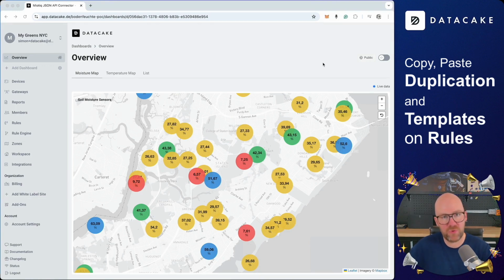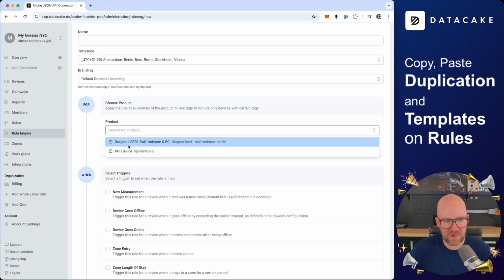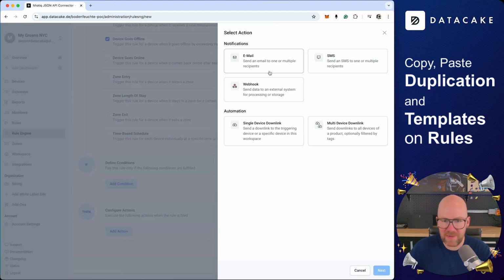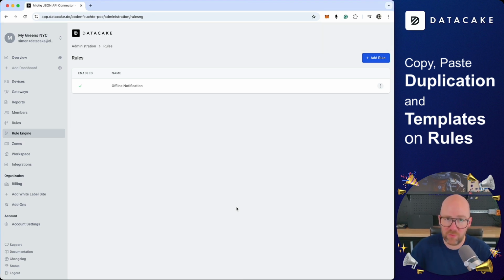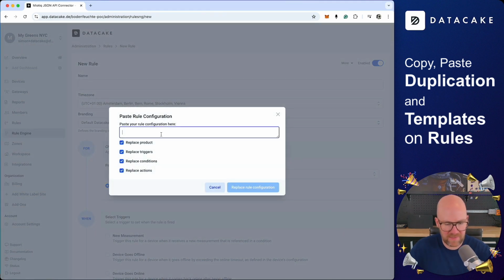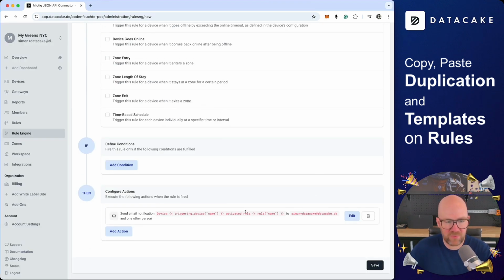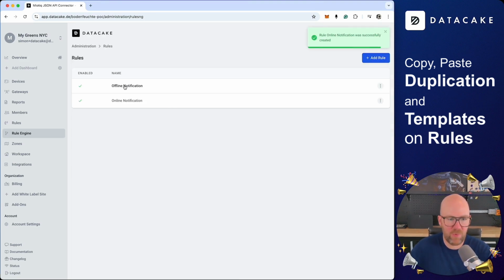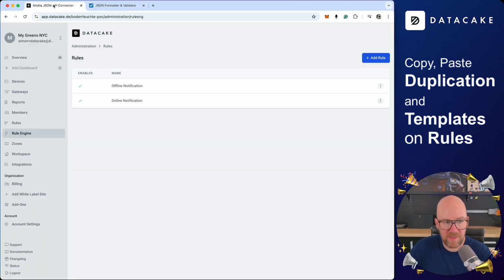How to duplicate rules and create rule templates that you can share across workspaces on Datacake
Welcome to the latest video tutorial on Datacake’s new Rule Engine! 🚀

In this video, we’ll be diving into the new features that allow you to duplicate and copy rules effortlessly. You’ll learn how to use JSON configurations to create templates for your rules, making it easier to replicate rule setups across multiple devices or workspaces. Perfect for anyone managing a large number of devices on the Datacake platform!

🔹 What You’ll Learn:

How to create a new rule in the Rule Engine.
How to duplicate existing rules using the context menu.
How to copy and paste rule configurations using JSON.
Creating rule templates to share across different workspaces.
Tips and tricks for efficient rule management.
💡 These features will save you time and ensure consistency when managing rules across your IoT devices. Whether you are setting up alerts, notifications, or device management actions, this tutorial will help streamline your workflow!